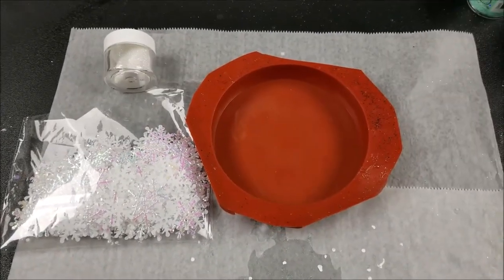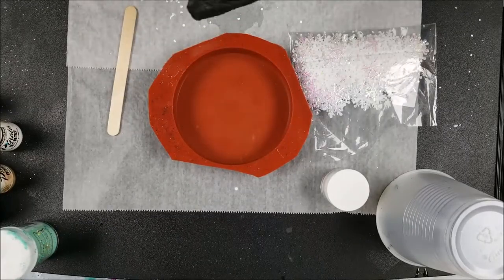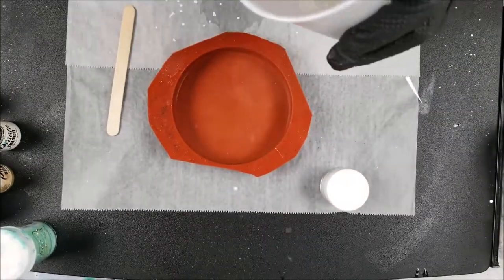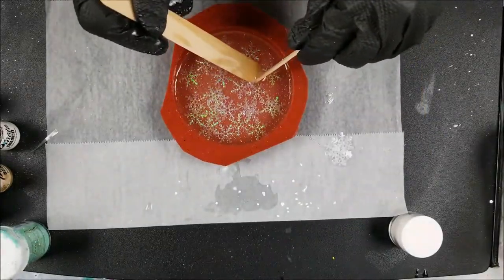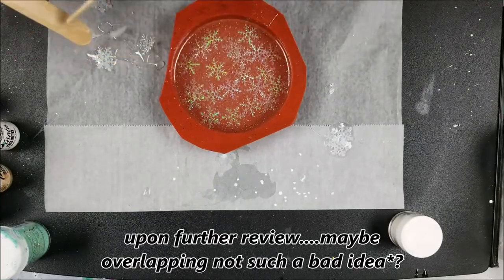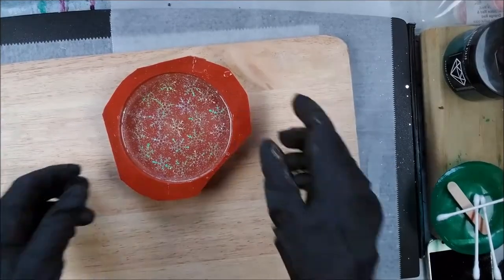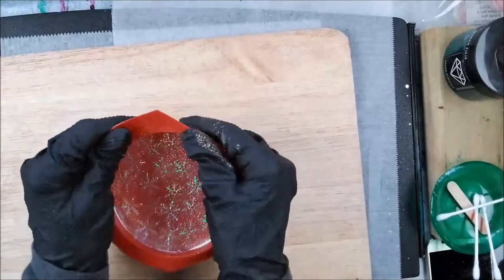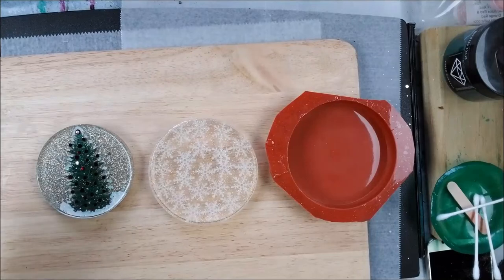SNOWFLAKE ART* Hello December!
Grab your Glue Gun & your Glitters

How To's
Painting Tutorials & Demonstrations
DIY fun projects,
Animal Stuff
Cooking Video's by me  "The Chef"
Glamping Goodies
& What Not's***

*This is my art supply store where you too, can purchase the same Art Supplies I use in my videos!

Stay Fearless*
Art Supplies,
Animal Rescue Aid
Tutorials & Demonstrations

FUNDRAISER BY PALLAVI RANE
HELP ZEUS RECOVER FROM GUNSHOT
JoPaddy's Granddog*

plz go to the furry friends playlist on zeus updates.
thank you oh so much for watching and spreading the word for my doggie!  Zeus thanks you too*